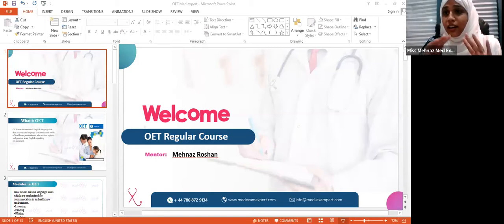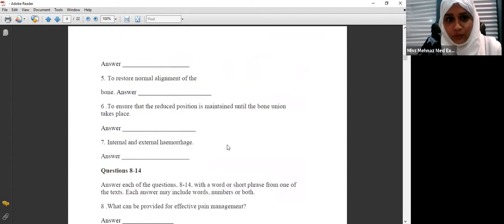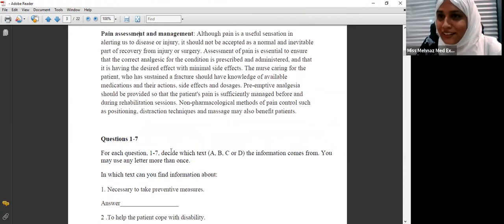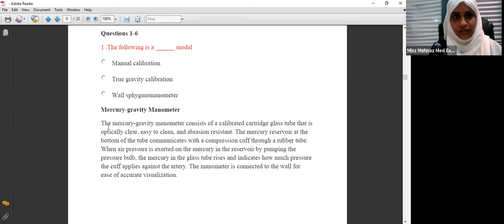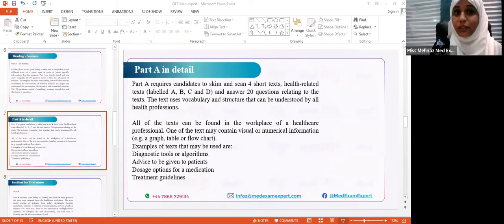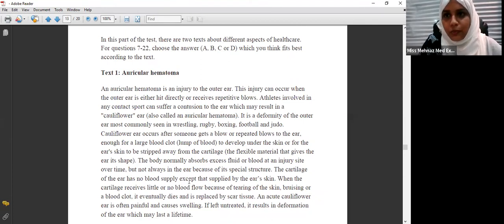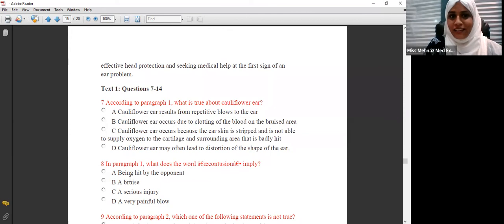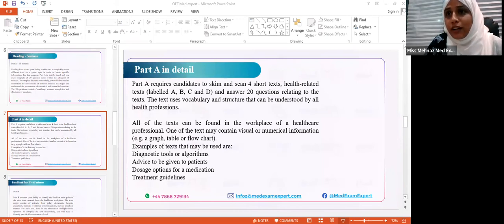OET | Listening & Reading ( Learn how to respond and listen better!) | 07-11-2021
Hi OET Aspirants,

This video session covers OET Listening & Reading Subtest.
You will get to know about the Listening & Reading Subtest, its Structure, Its Procedure and how you can respond in a perfect manner to pass your OET Exam. With Example.

Mentor: Miss. Mehnaz Roshan